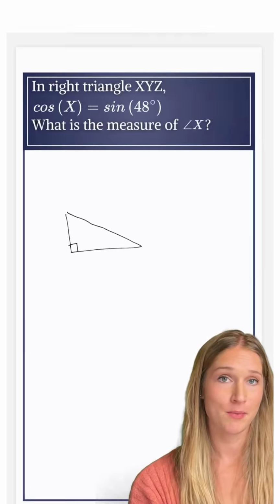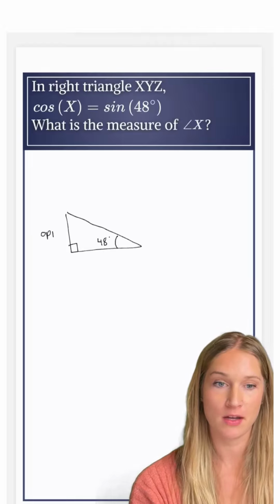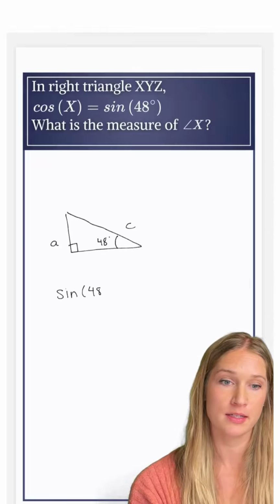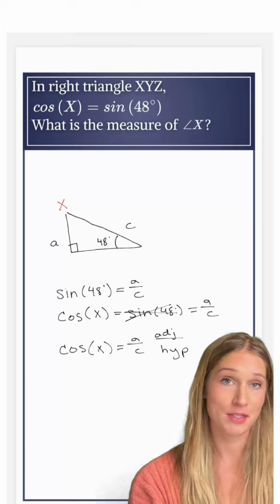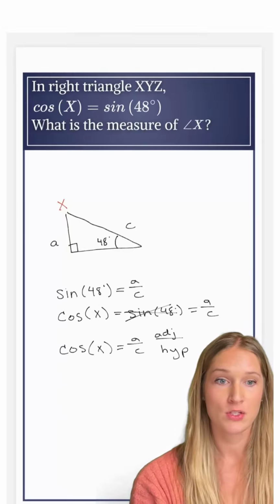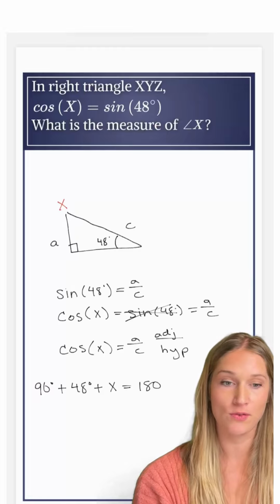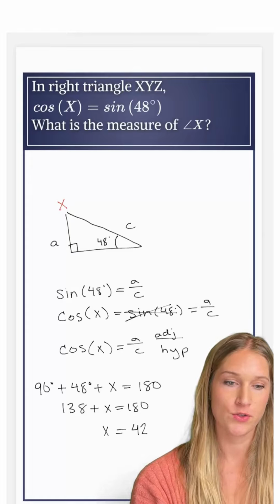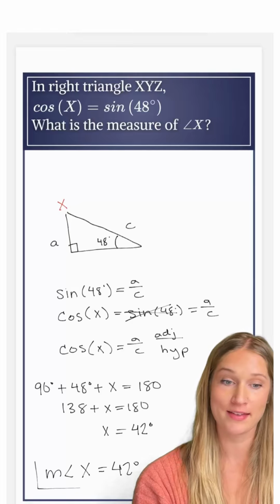What great complements!